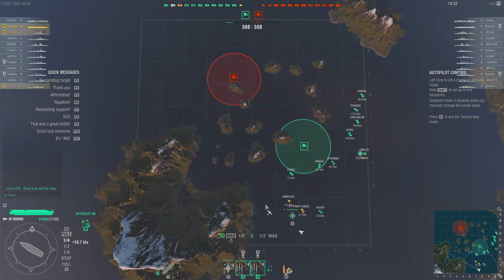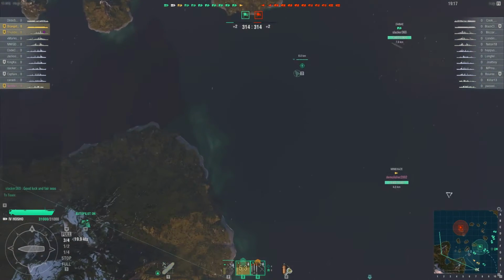World Of Warships - Hosho Division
Just a fun little division battle in low tiers. Japanese torpedo planes are good, but I'm ready for bigger and better IJN CVs!

I have a Discord server - don't make me lock it down or ban you, though.

I made a Facebook page, too...